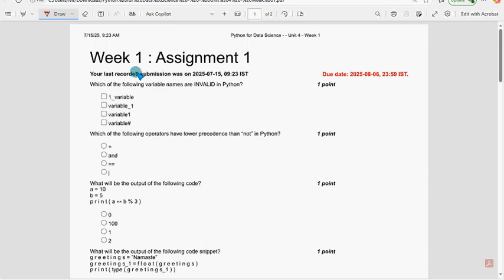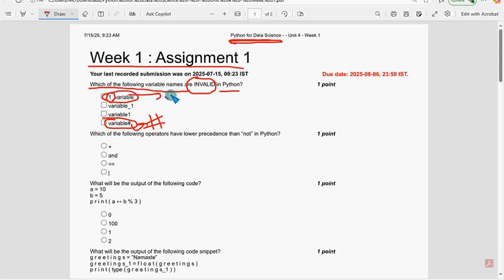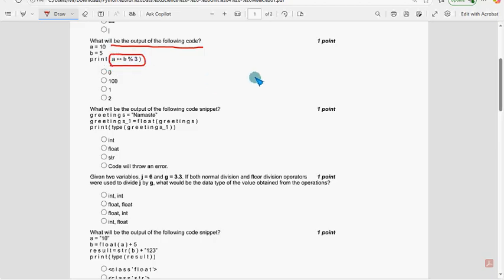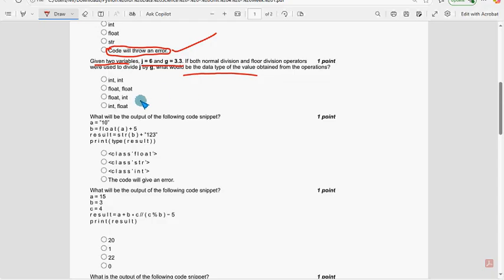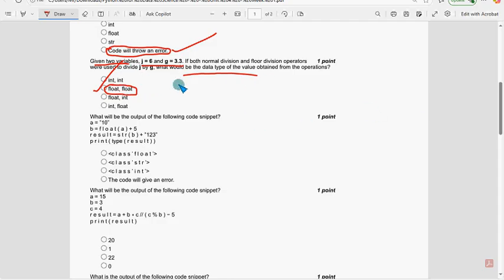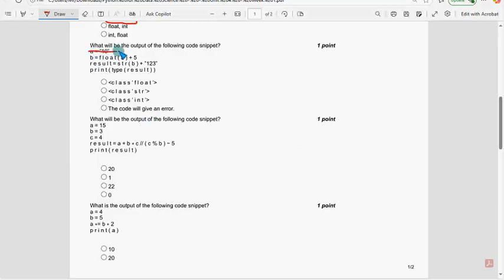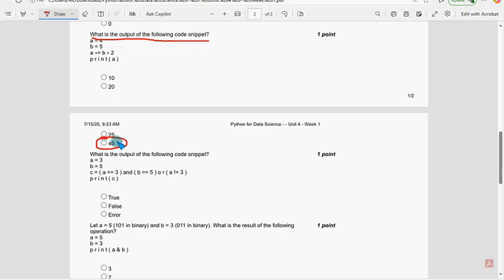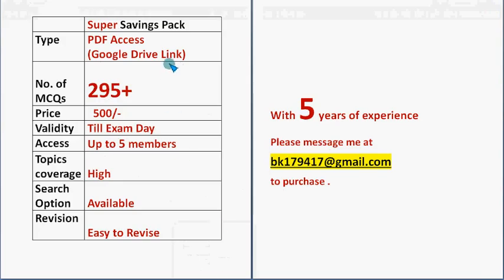Python for Data Science Week 1 Quiz Answers | NPTEL 2025 | Assignment Solutions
295+ MCQs
500/-(access for upto 5 members)